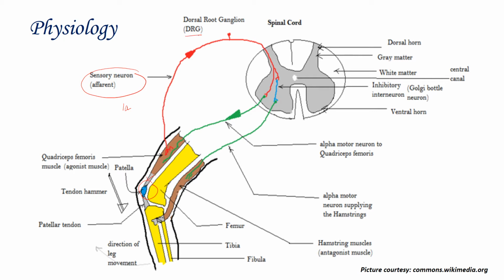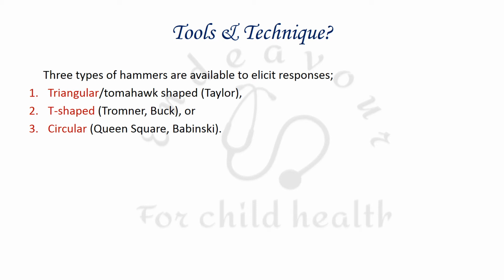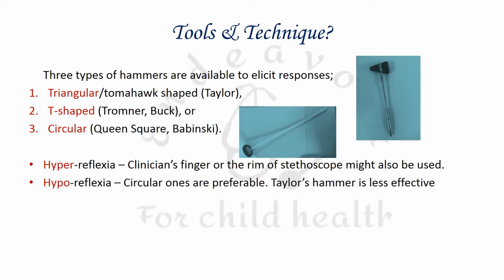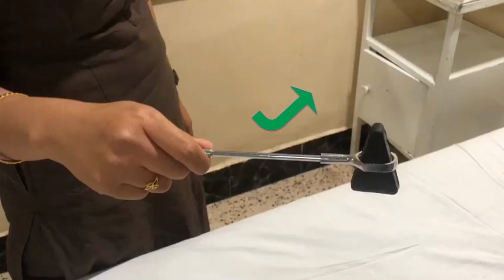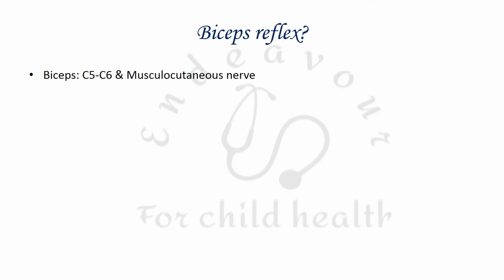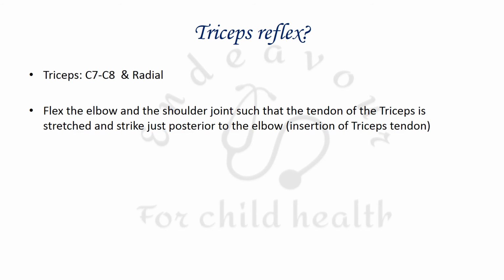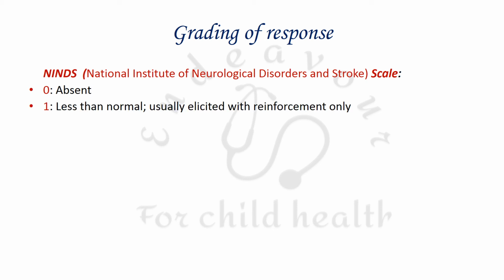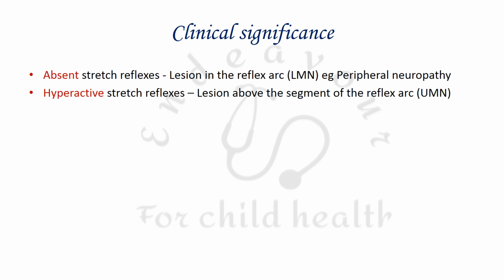Deep Tendon Reflexes (Upper Limb)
Demonstrates and explains the DTRs or MSRs of the upper limb.